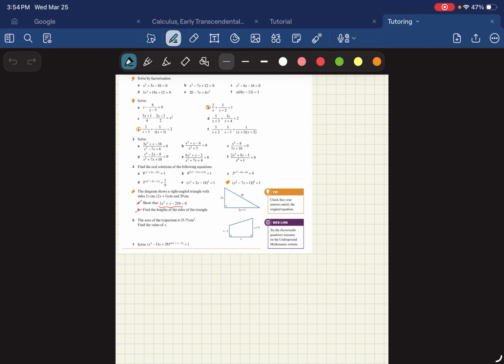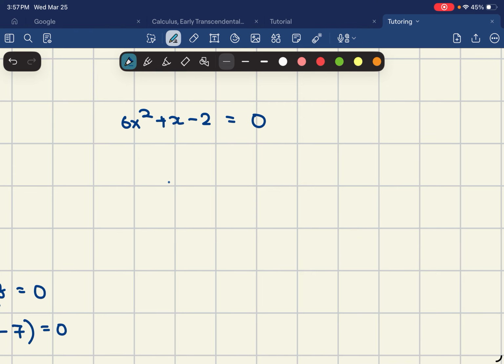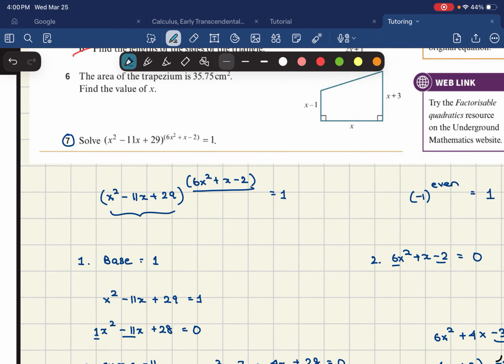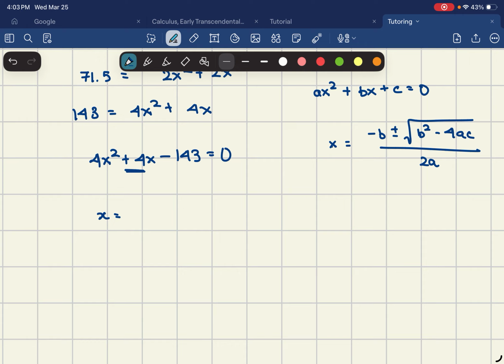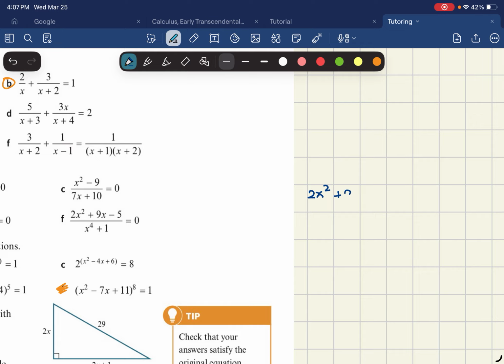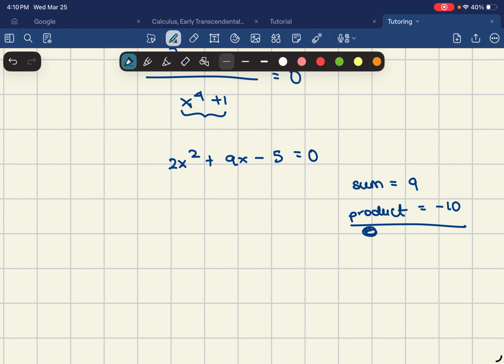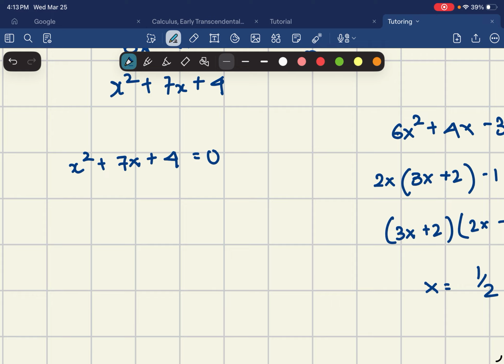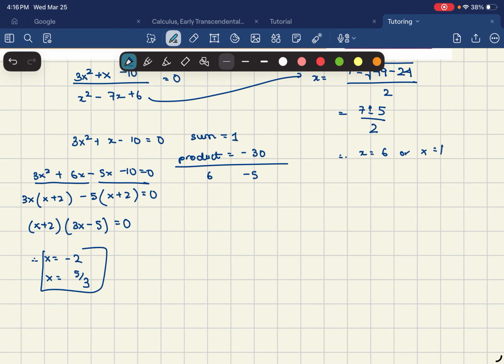3.1 Quadratic Equations and Factorization Part 2